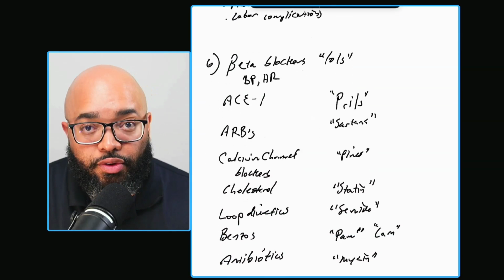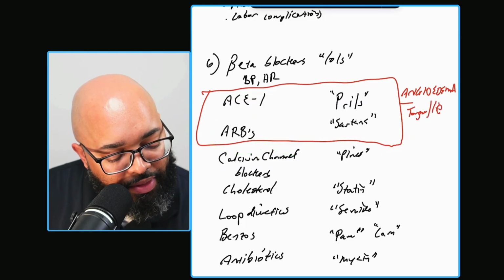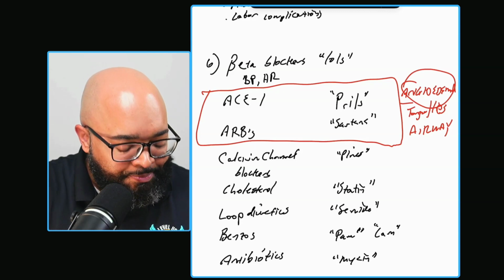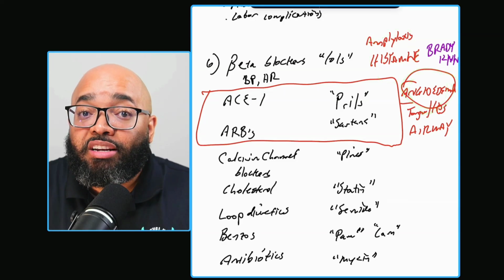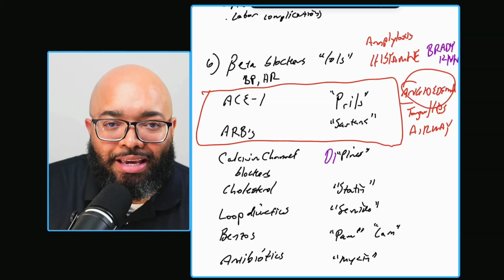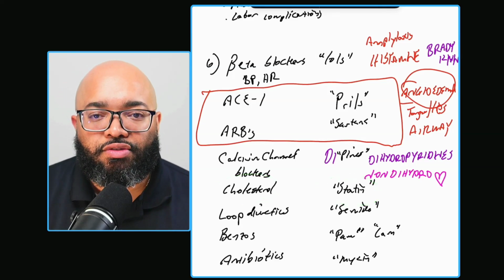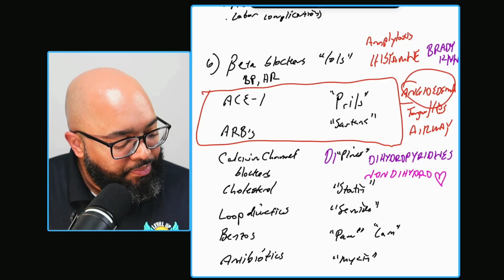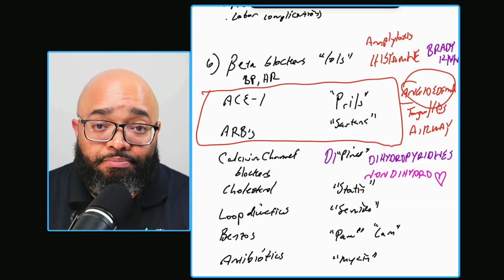COMMON DRUG ENDINGS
In this video, Coach Joshua breaks down common drug name endings to help EMS students quickly recognize medication classes and understand what those medications may tell you about a patient’s medical history.

You’ll learn how to identify common medication groups, including:

ACE inhibitors: medications ending in -pril
Statins: medications ending in -statin
ARBs: medications ending in -sartan
Beta blockers: medications ending in -lol
Calcium channel blockers
Antibiotics
Diuretics
Other common antihypertensive and emergency-related medications

Recognizing these patterns can help you connect medications with conditions such as hypertension, heart failure, coronary artery disease, infections, fluid overload, and cardiac dysrhythmias.

This is especially helpful for EMT, AEMT, paramedic, nursing, and other healthcare students preparing for exams or improving their medication knowledge.

EMT students should enroll in the NREMT PASS Study Course.

AEMT and Paramedic students should enroll in the 14-Day Program.